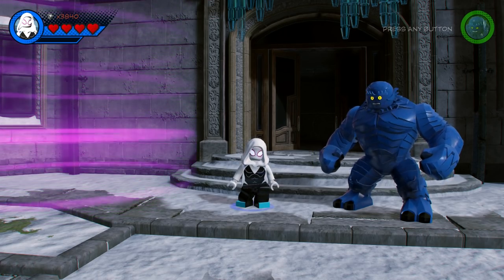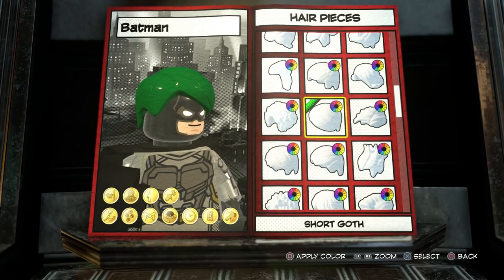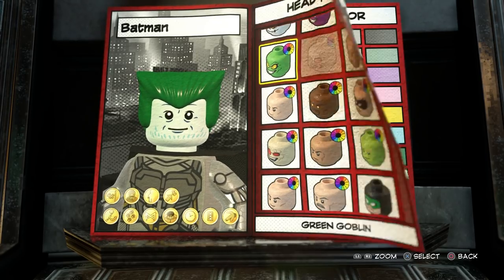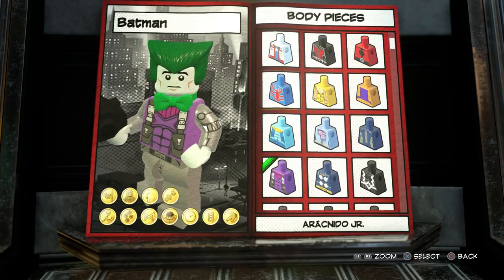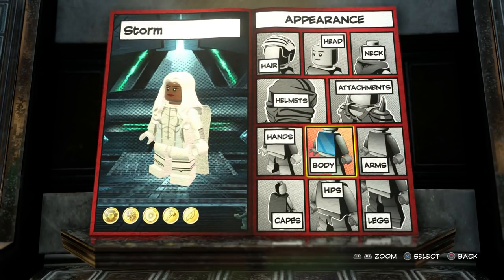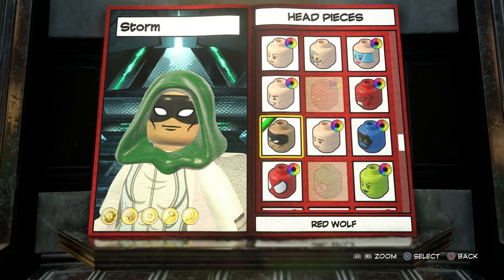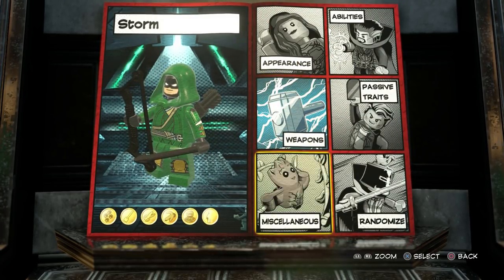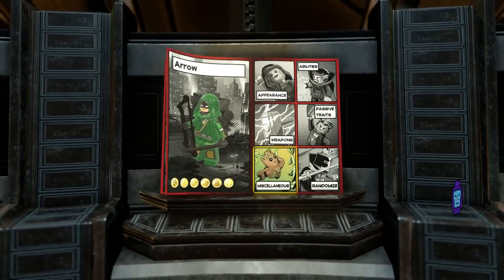LEGO Marvel Superheroes 2 Creating Arrow & The Joker! Customs!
LEGO Marvel Superheroes 2 Customs time! Today we build two awesome characters Arrow & The Joker, let me know what you think about both of the designs down in the comments section below.

- I was provided a copy of the game free of charge by Warner Bros early to play and cover for you guys.

Thank you guys for watching the Blitzwinger Gameplay for the Lego Marvel Superheroes 2 Videogame! This is the Newest LEGO Marvel Game to come out and I plan to cover all the aspects of the game including the campaign and all the stages, all the customization options and boss fights. 😄

LEGO Marvel Superheros 2:
Join your favorite Super Heroes and Super Villains from different eras and realities as they go head-to-head with the time-traveling Kang the Conqueror in the all-new, original adventure, LEGO Marvel Super Heroes 2! Play as the Guardians of the Galaxy, Spider-Man, Thor, Hulk, Black Panther, Captain Marvel, Doctor Strange, Carnage, Green Goblin and dozens of other Marvel Super Heroes and Villains in this cosmic battle across the time-tossed city of Chronopolis! Travel across lands -- from Ancient Egypt to The Old West, Planet Hulk and New York City in 2099 -- and transport objects or characters through the centuries! And, with brand new battle modes, friends and family can play against each other in a series of themed challenges and battle arenas!